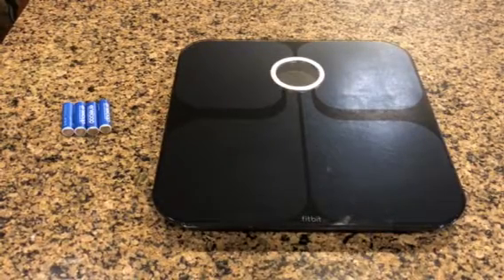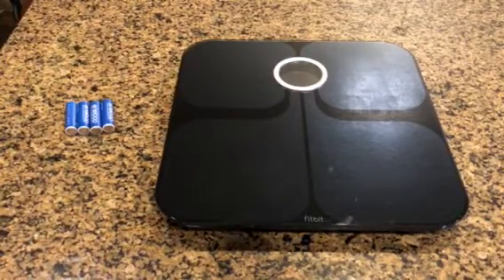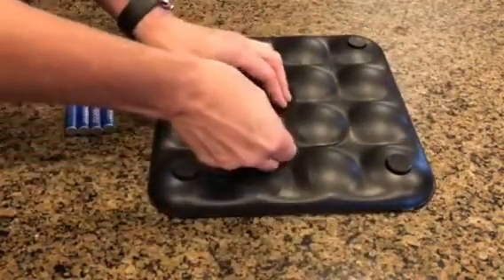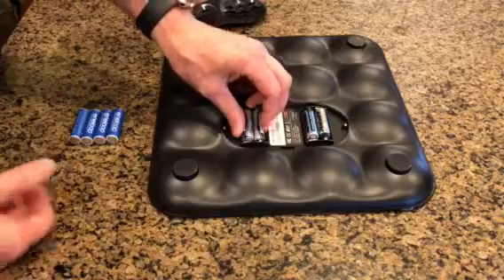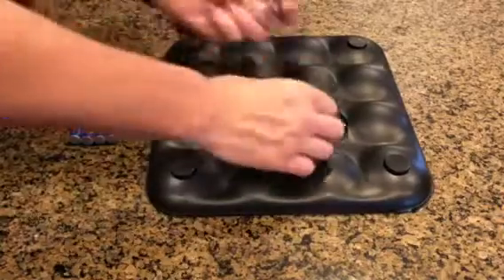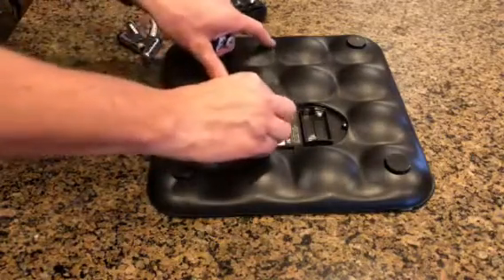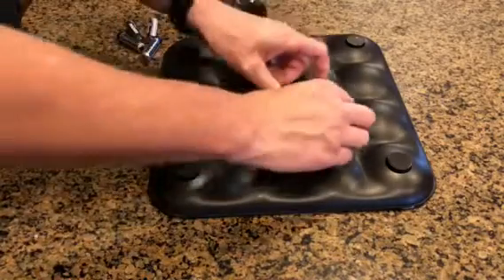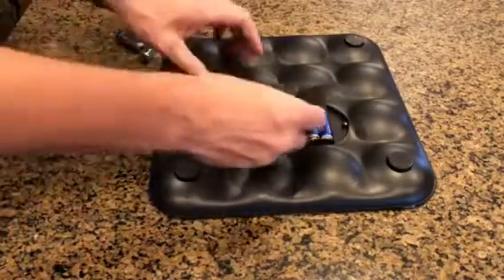Fitbit Aria Scale Changing Batteries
How to change the 4 AA batteries in Fitbit scale Aria. Keep in mind when changing the batteries on the Fitbit Aria that the polarity of the batteries are alternated.  The slot in the battery compartment will show the symbol for the correct polarity on the Fitbit Aria.